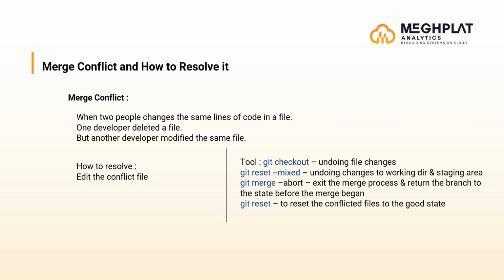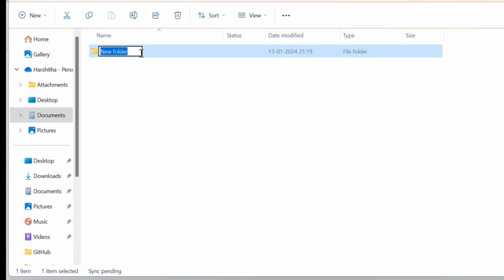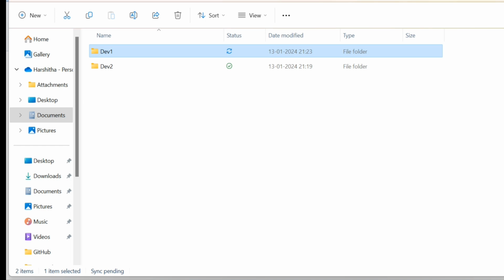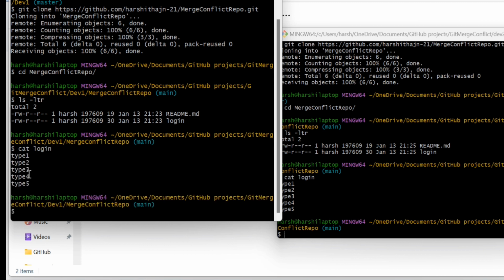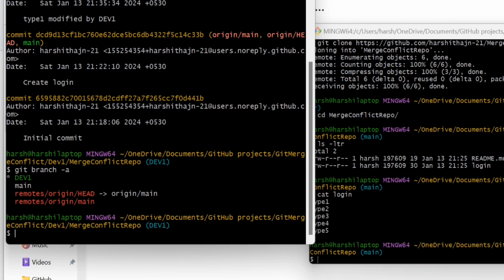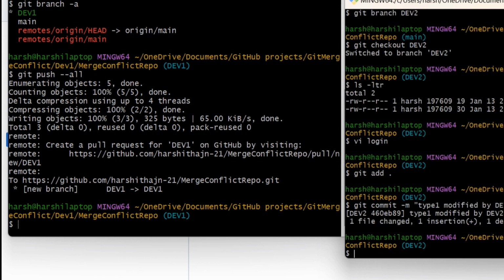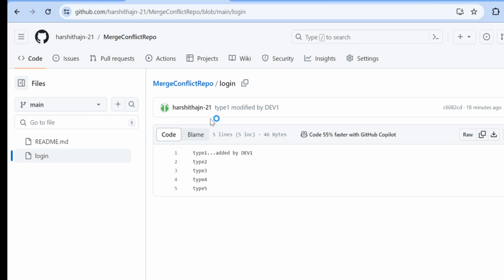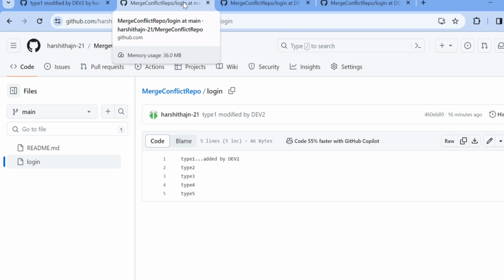Merge Conflict | Git [2024] | Basics of Data Engineer Course | Meghplat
🌟 Managing Merge Conflicts in Git: Navigating Collaboration Challenges 🚀

Welcome to our guide on managing merge conflicts in Git, where we equip you with the skills and strategies to overcome collaboration challenges with confidence! In this comprehensive tutorial series, we'll unravel the complexities of merge conflicts and unveil how to effectively resolve them, ensuring smooth collaboration and code integration within your projects.

📌 What You'll Discover:
- Understanding Merge Conflicts: Gain insights into the causes and types of merge conflicts that arise when Git encounters conflicting changes between branches, providing a deeper understanding of the collaborative development process.
- Conflict Identification: Learn how to identify merge conflicts in Git, using tools such as Git status, diff, and merge markers to pinpoint conflicting changes within files and branches.
- Conflict Resolution Strategies: Explore a range of conflict resolution strategies, including manual conflict resolution, using Git merge tools, leveraging third-party diff and merge tools, and utilizing Git's rerere feature to automate conflict resolution.
- Best Practices: Discover expert tips and techniques for managing merge conflicts effectively, including proactive communication among team members, frequent branch synchronization, and establishing clear guidelines for code changes and reviews.

🎓 To Whom This Course Is For:
This tutorial caters to developers, data engineers, and project managers eager to enhance their proficiency in managing merge conflicts in Git. Whether you're new to merge conflicts or seeking to refine your conflict resolution skills, this guide equips you with the knowledge and techniques needed to navigate collaboration challenges with ease.

👩‍💻 Let's embark on a journey to mastery with managing merge conflicts in Git!